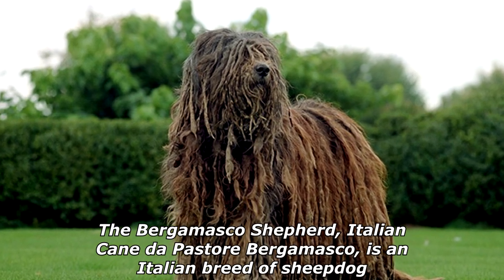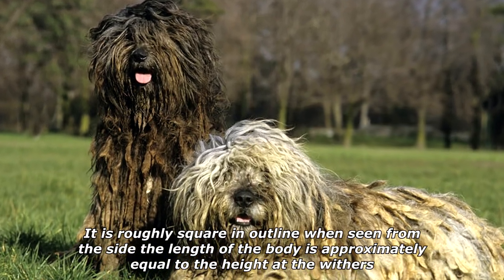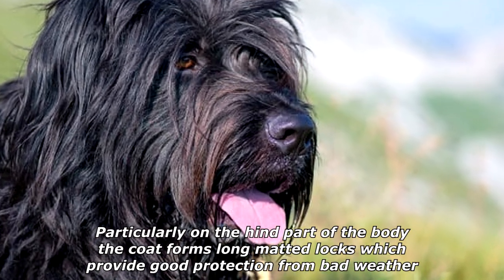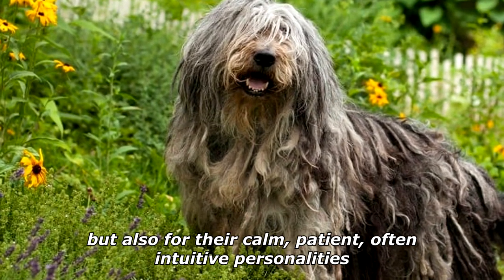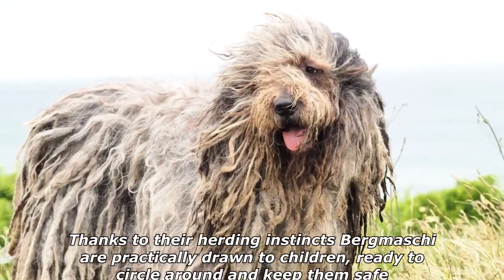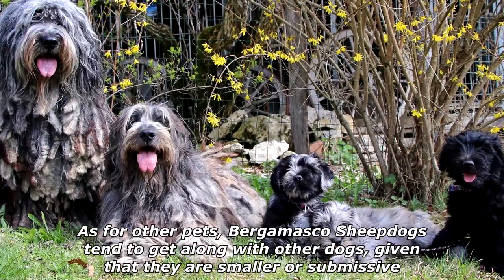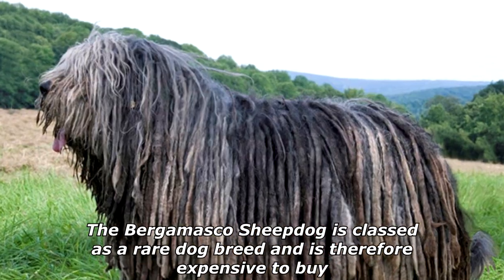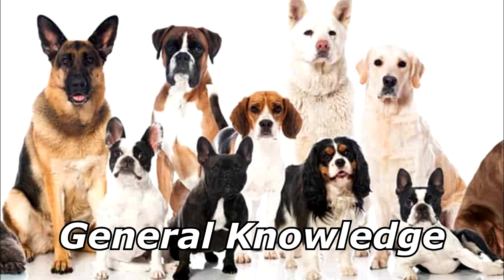Quick Dog Facts About The Bergamasco Sheepdog!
In today's video we're gonna see some quick dog facts about the bergamasco sheepdog.